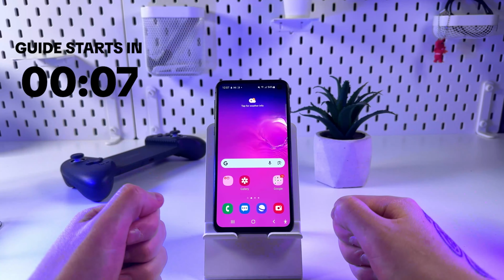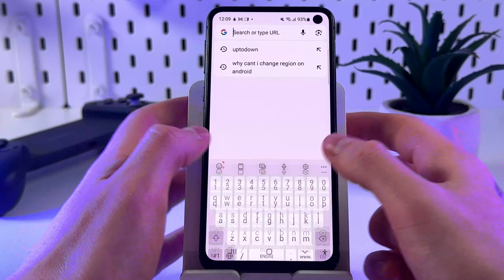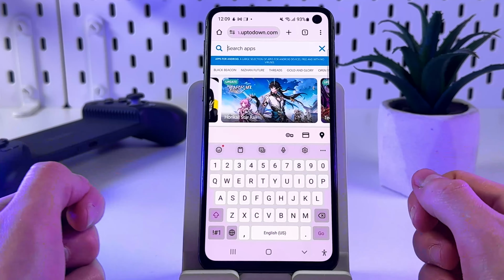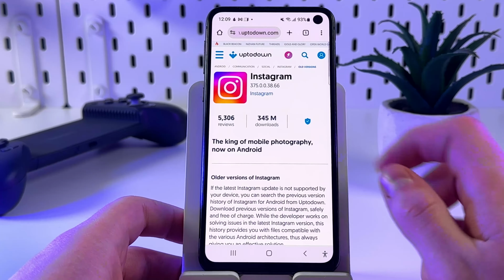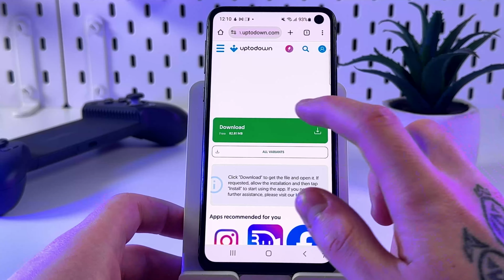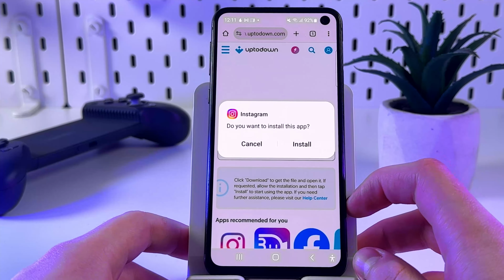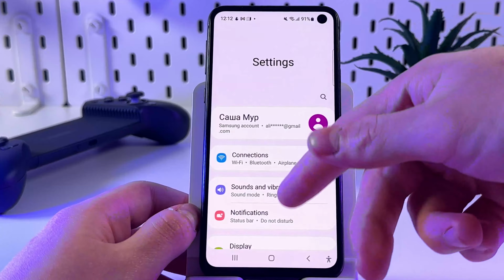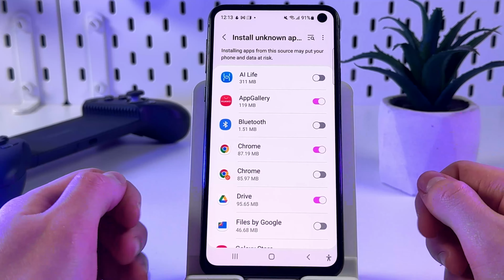How to Download Previous Versions of Android Apps without Google Play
Ever wondered how you can access older versions of your favorite Android apps without using Google Play? Look no further! In this video, I'll guide you step-by-step on how to retrieve any outdated application straight from a trusted source. Discover how to navigate through APK file downloading websites like uptodown.com, search for a specific app, and safely install it on your device. I'll also share essential tips on security settings to ensure a smooth installation process. Don't miss out on learning how to go back to the versions of the apps you miss – watch now!

This video also covers the following topics:
Download Any Android App's Previous Versions Safely
Guide to Retrieve Old App Versions for Android Without Google Play
Secure Method to Get Old Versions of Android Apps